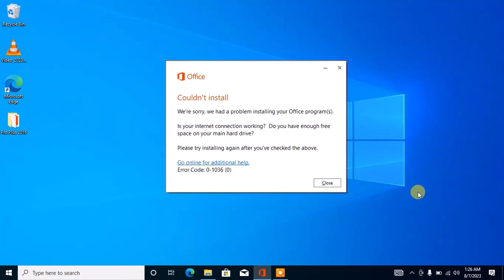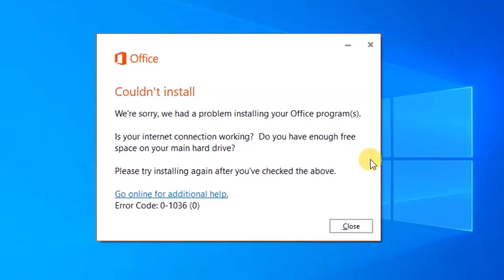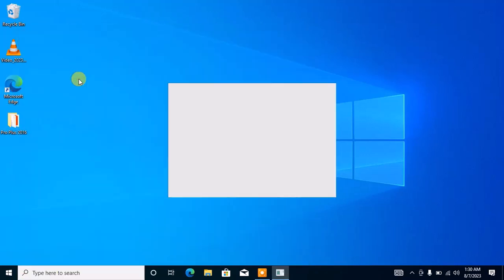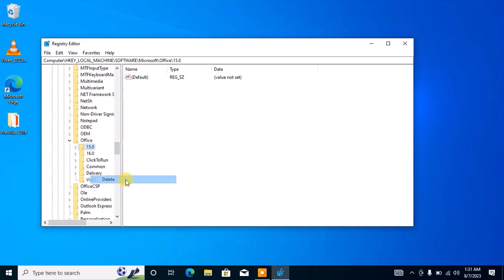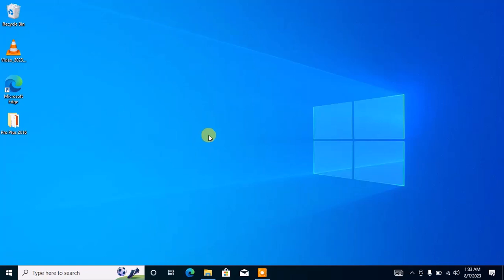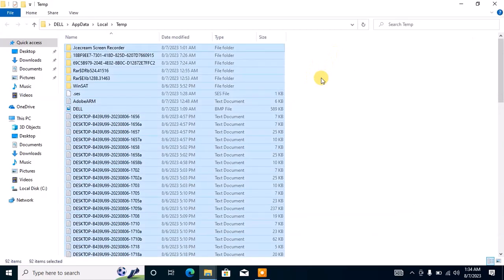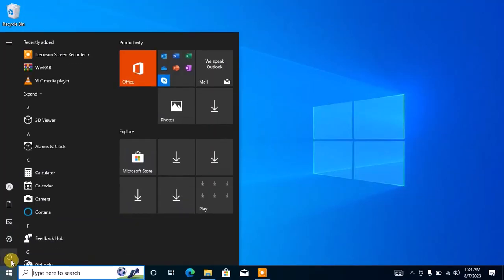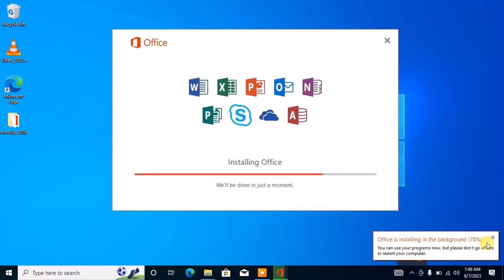How to fix we're sorry we had a problem installing your office program(s) in Windows 10 /Windows 11